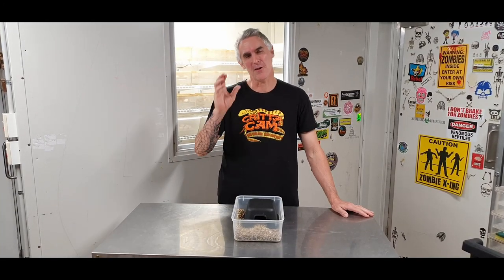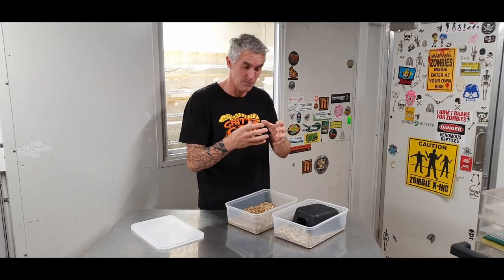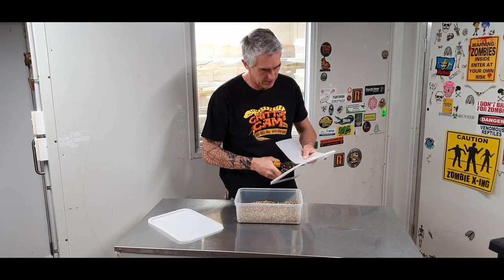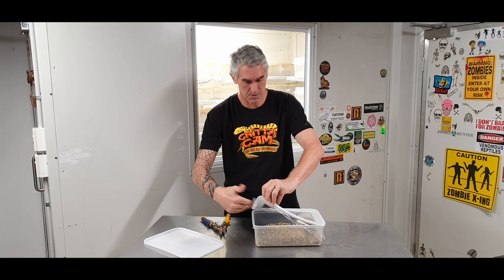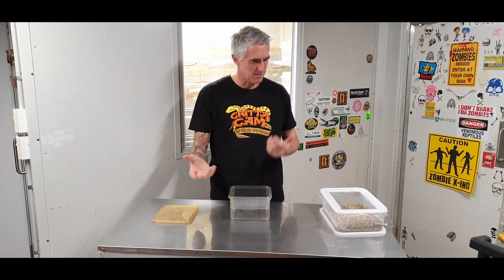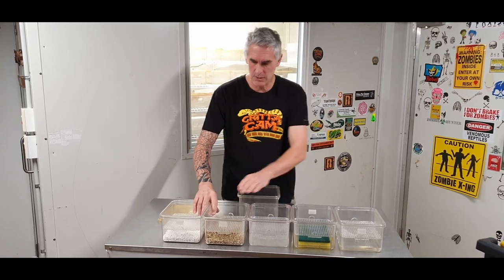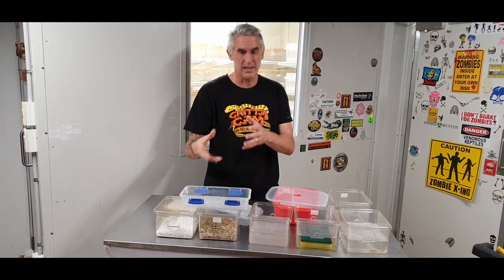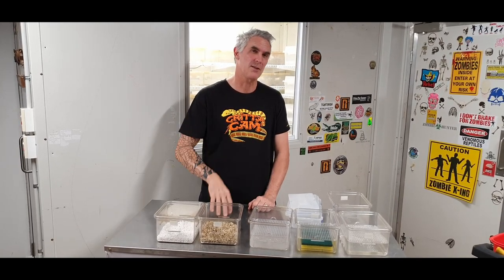WHAT'S THE BEST INCUBATION METHOD - CrittaCam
BEST INCUBATION METHOD - CrittaCam

Find out what options are available when incubating your reptile eggs, Pete takes us thru the substrates and explains how they work and along the way, we learn how to build our own incubation tub!